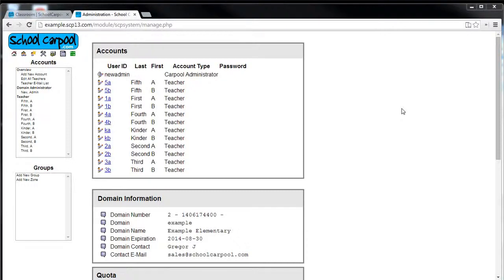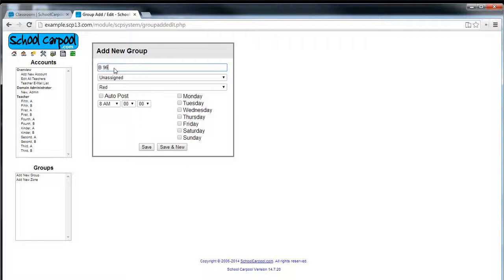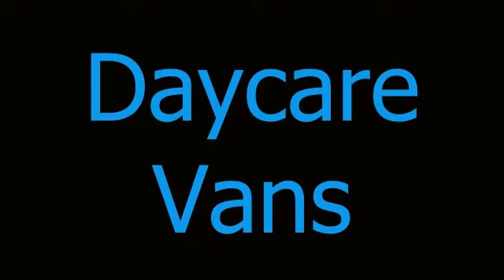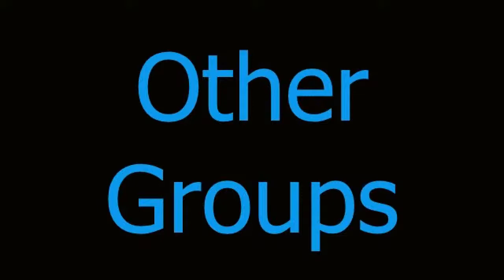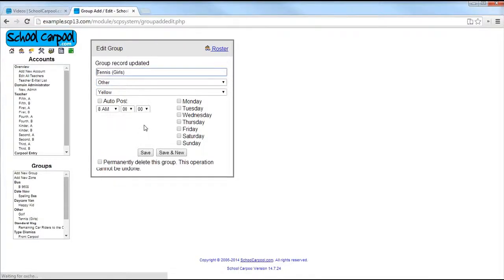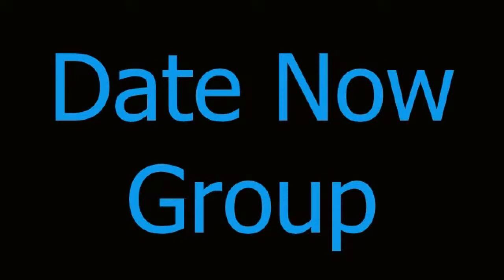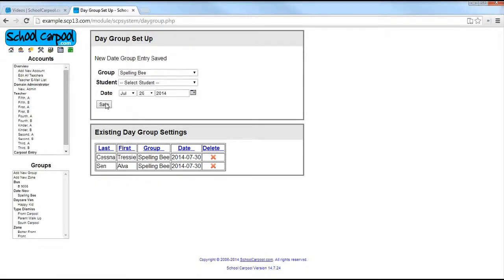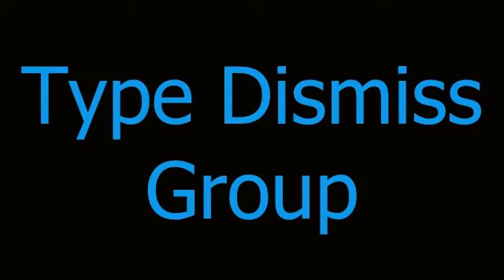Groups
Create bus, daycare van, and other groups; configure standard messages